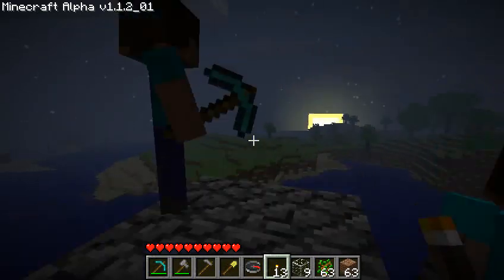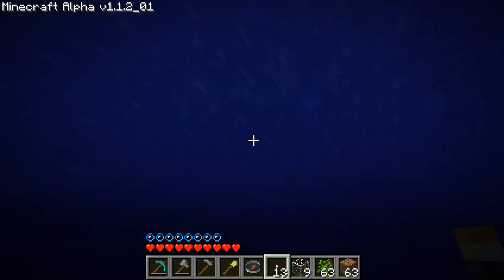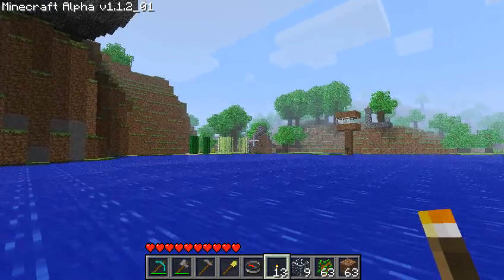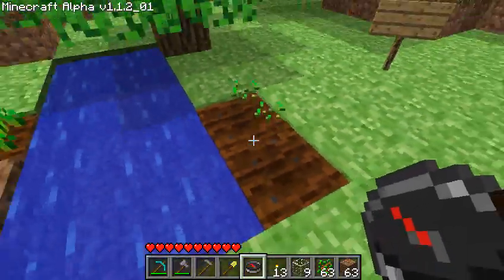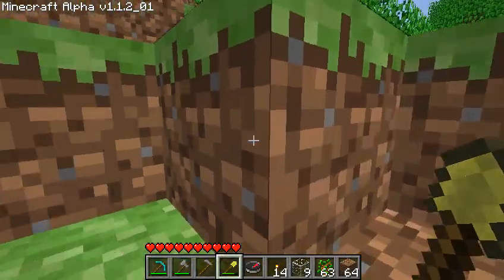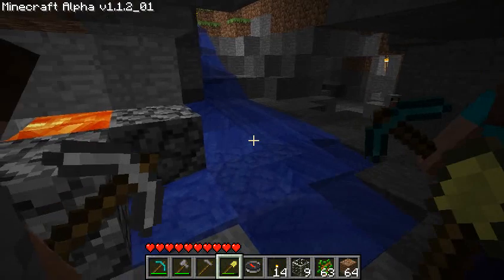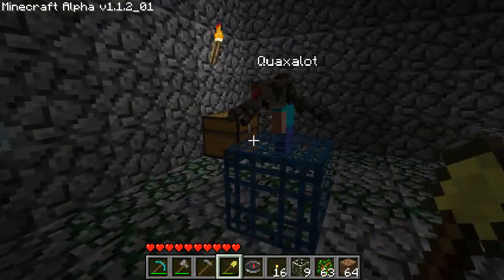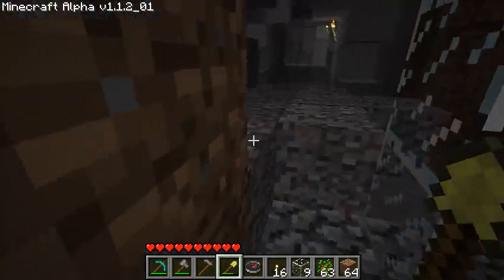Teapot Tour Part 3 of 3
Dawn breaks, we frolic in the water pouring from the teapot, uncork a small pond and let it flow into some lava, and visit Spinny the Spider.